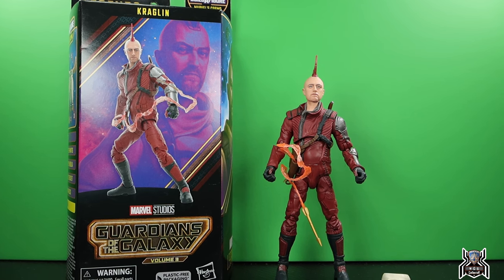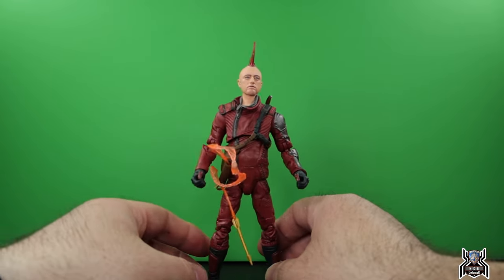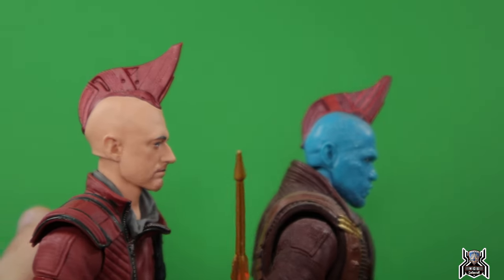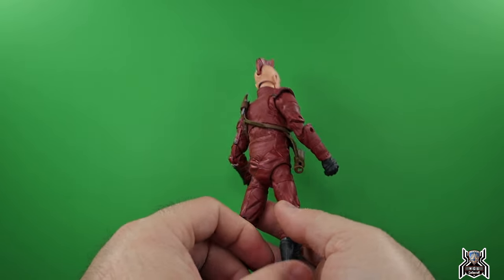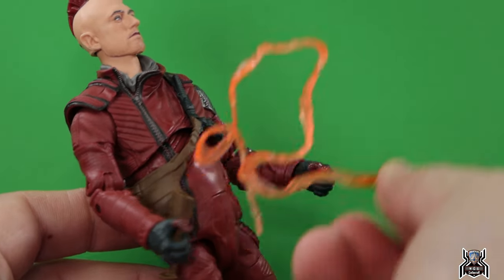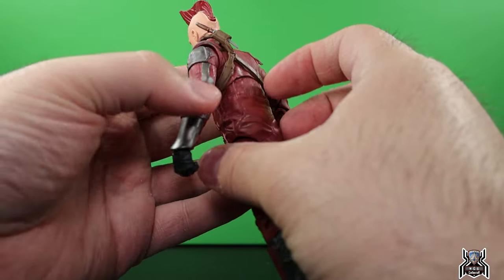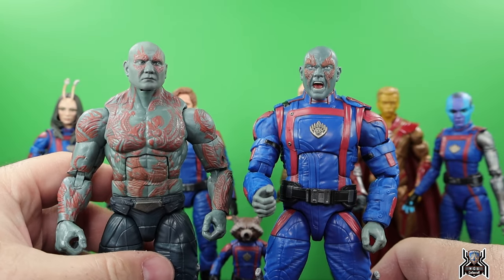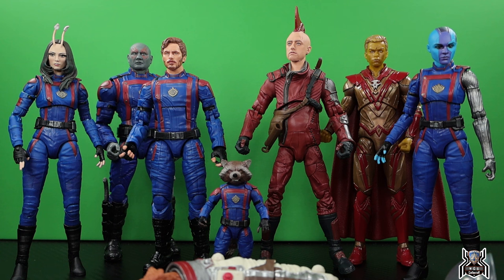Marvel Legends KRAGLIN Guardians of the Galaxy Vol 3 Cosmo BAF Wave MCU Movie Figure Review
Guardians of the Galaxy Vol 3
Cosmo BAF Wave
KRAGLIN